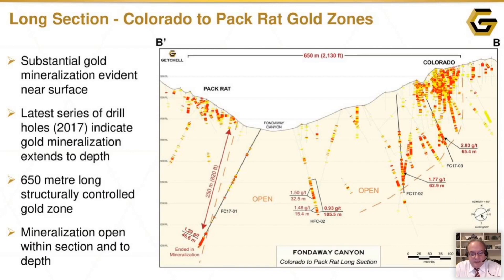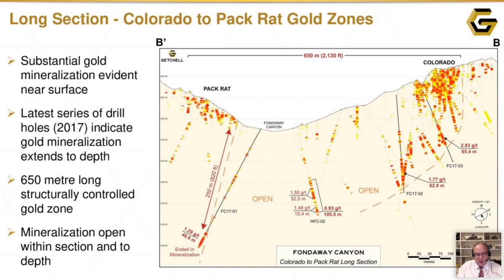Red Cloud Webinar: Getchell Gold - Long Section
Hosted on September 28, 2020. Edited by Red Cloud Media.